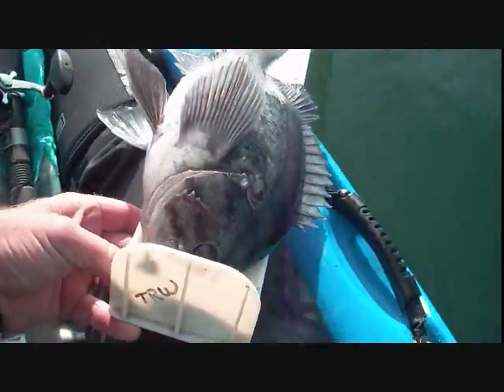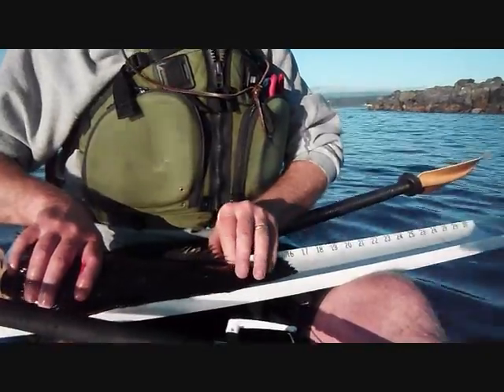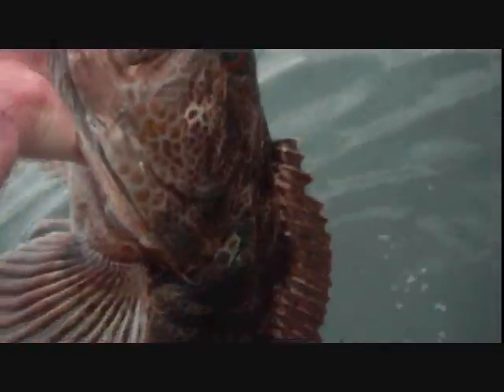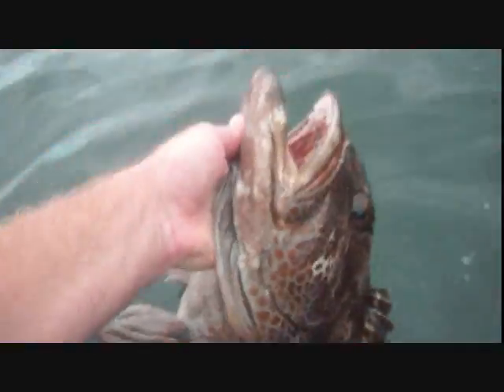The GS7 Standard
Catch and release bonus at this year's Seventh Annual Gimme Shelter Kayakfishing Tournament will only be allowed for video showing measuring and releasing the fish.